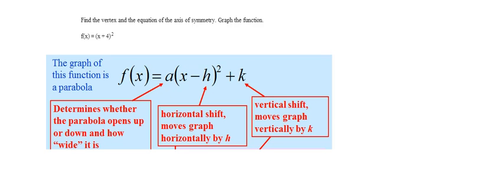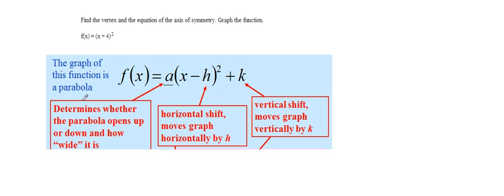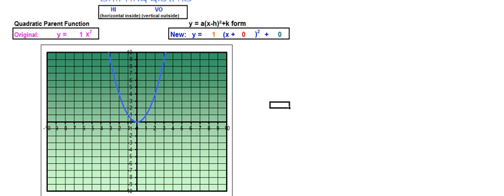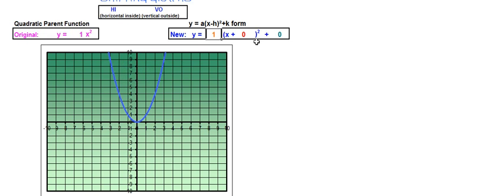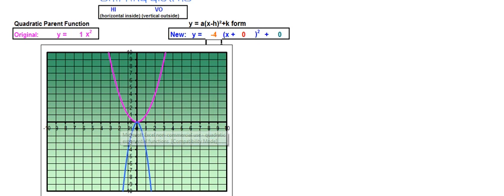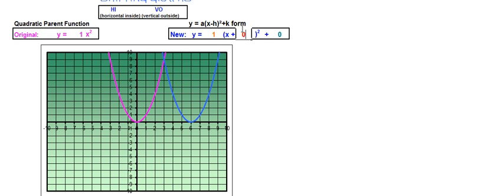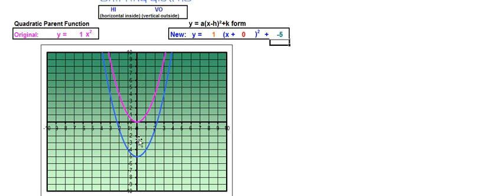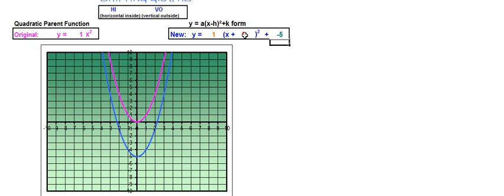1010 8 6 Transforming quadratic graphs